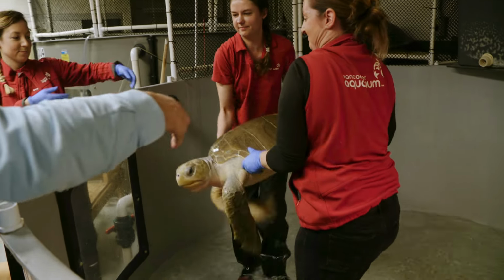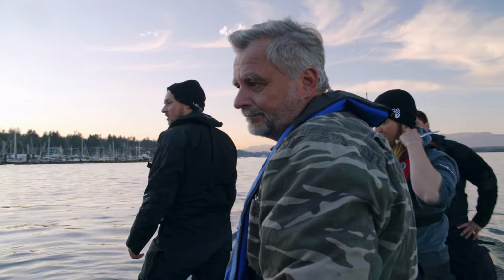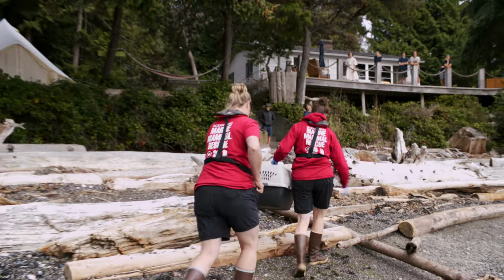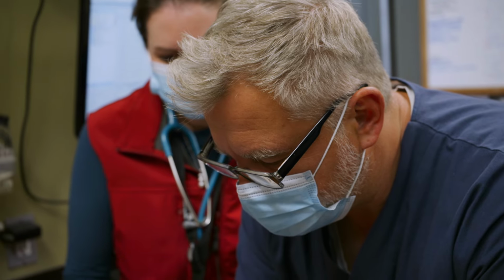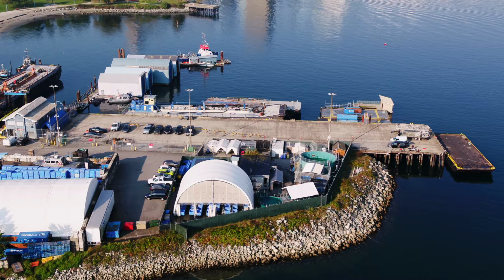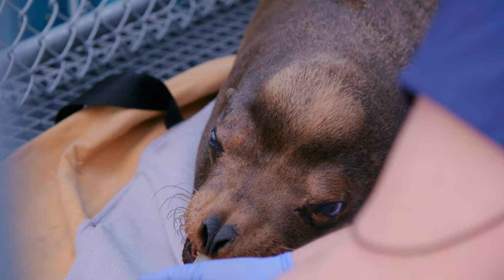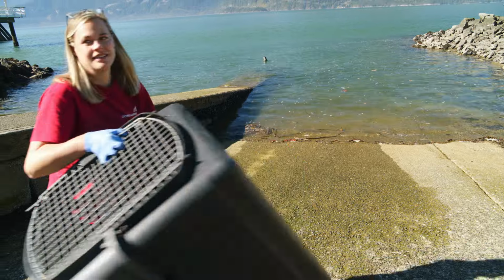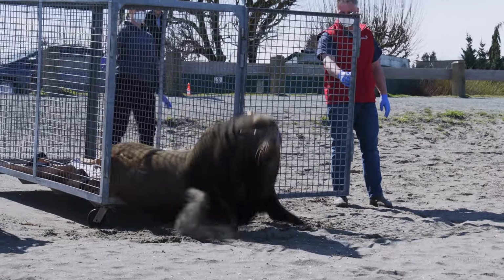A Very Lost Sea Turtle's Journey Home | Wild Pacific Rescue 103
The MMR team helps a lost sea turtle get back home. A huge sea lion is found shot with a cross bow bolt and needs a crane to get him to the rescue center. Dr Marty helps a fruit bat cope with old age, and a scrappy one-eyed seal swims for freedom.